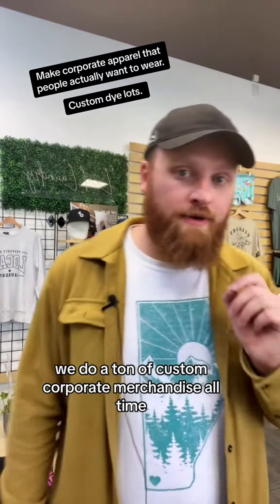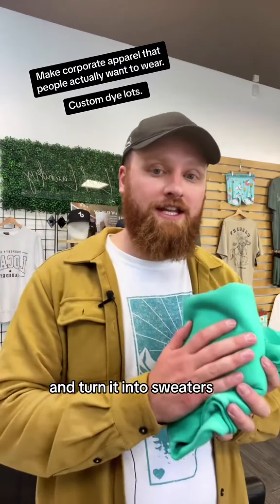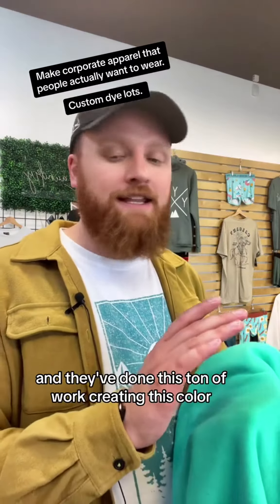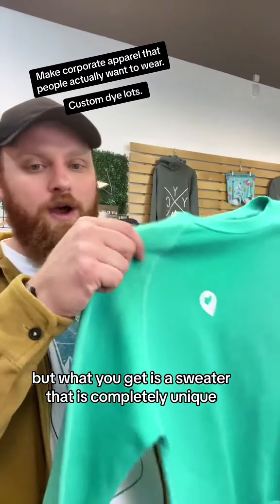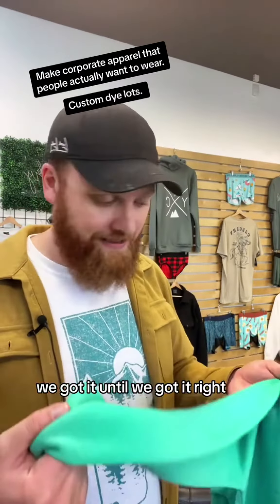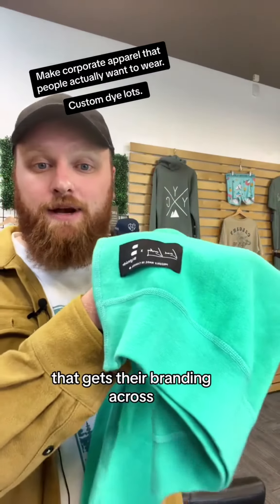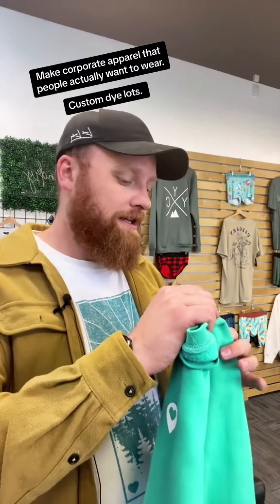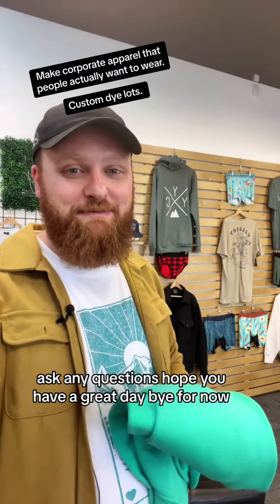We make clothing that people actually want to wear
We make clothing that people actually want to wear. Corporate customer apparel with custom brand Pantone dye lot. 🎨👕